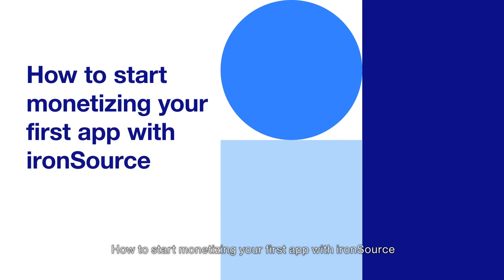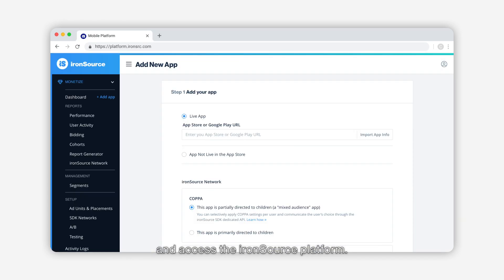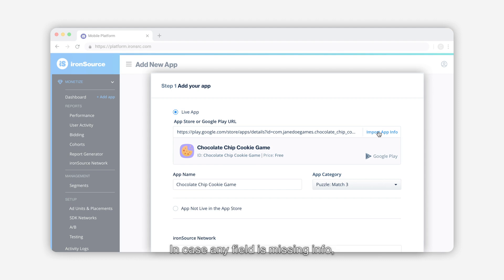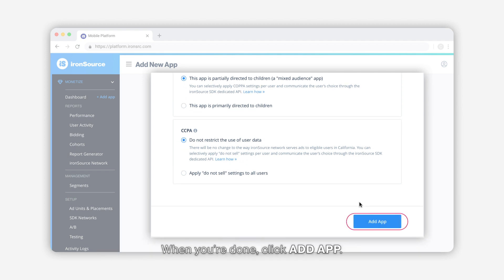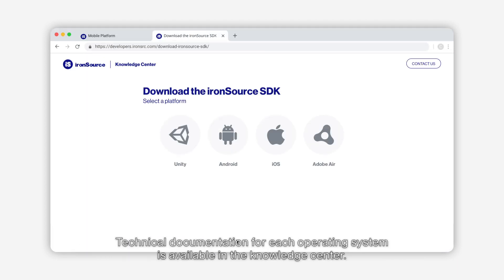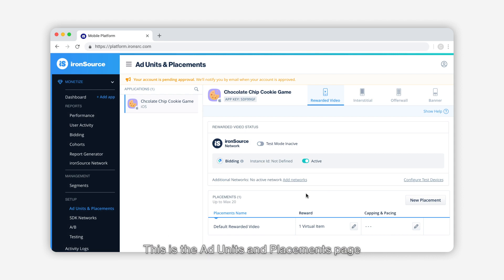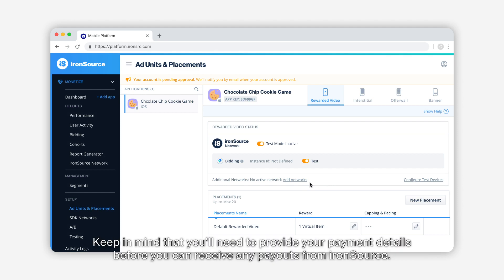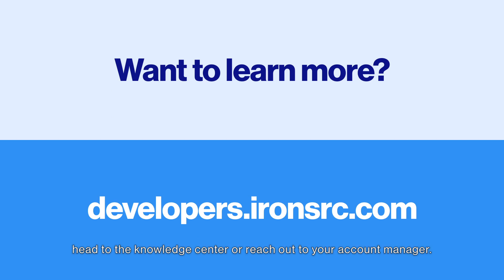How to Start Monetizing Your First App with ironSource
In this video, you’ll learn how to start monetizing your first app with ironSource:

Upload an app
Select ad units
Download SDK
Start serving live ads